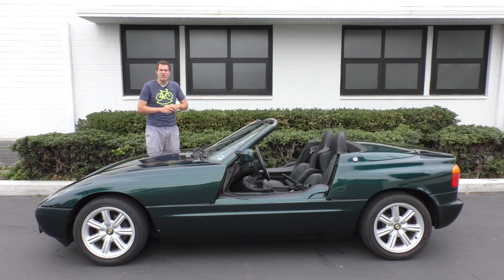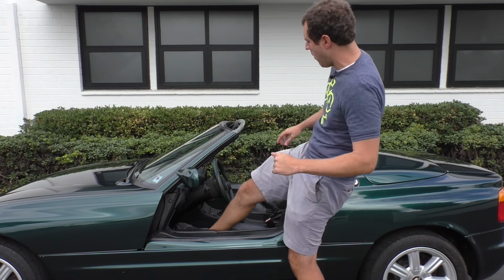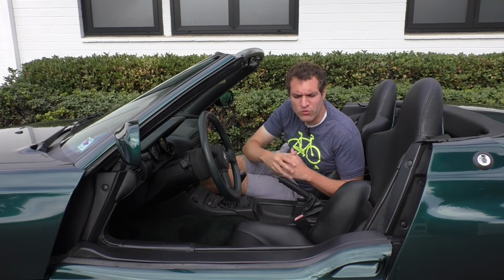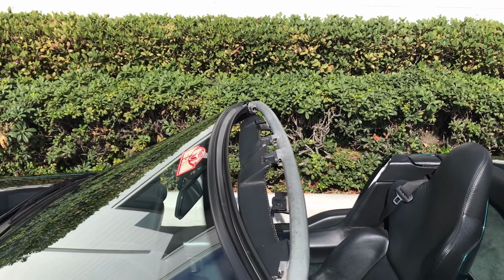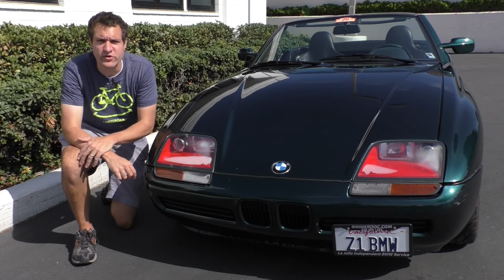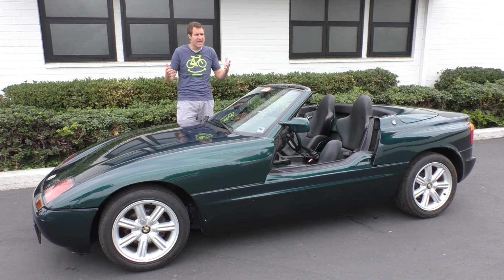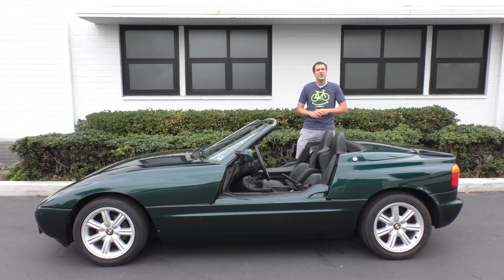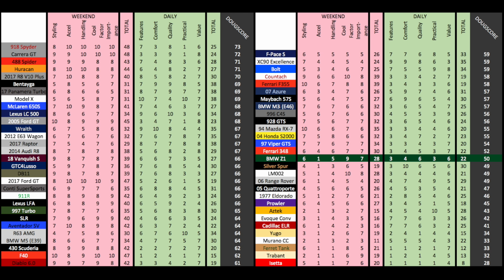Here's Why the BMW Z1 Is the Strangest Modern BMW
The BMW Z1 is the strangest modern BMW -- and most people have never even heard of it. Today I'm reviewing the BMW Z1, and I'm going to show you why the BMW Z1 is so weird.